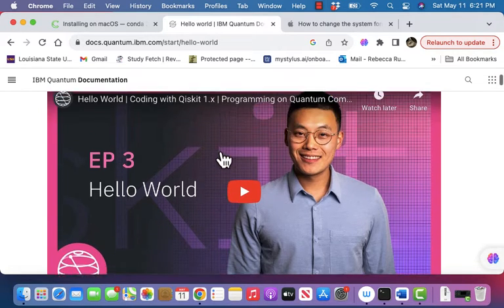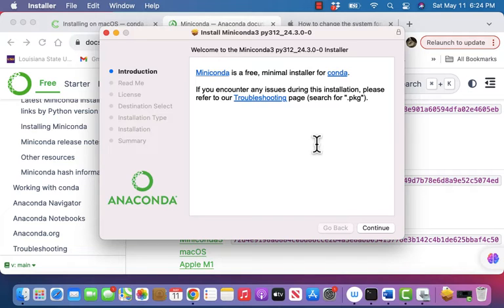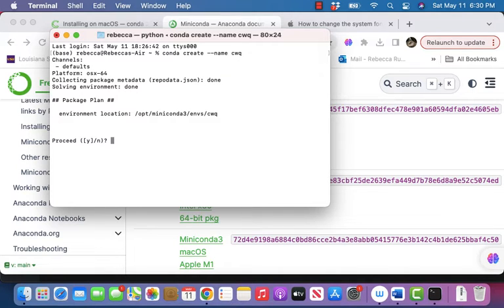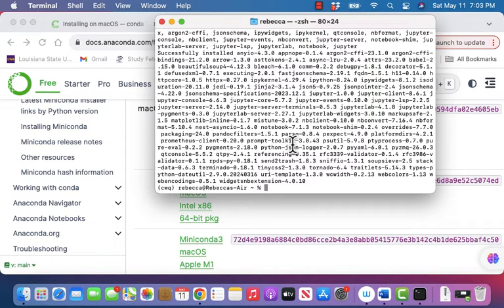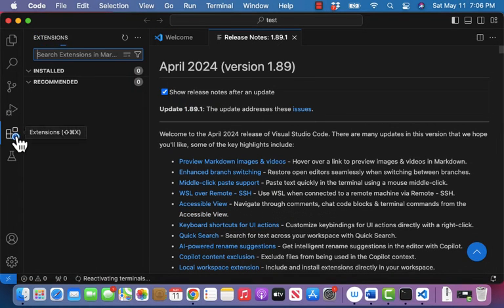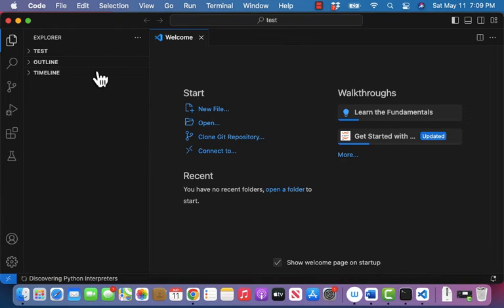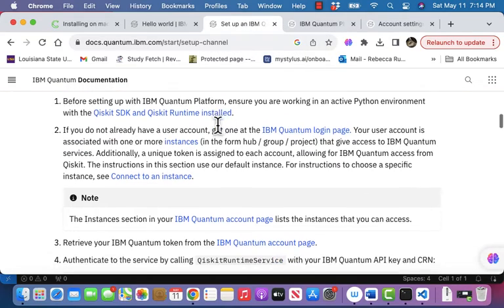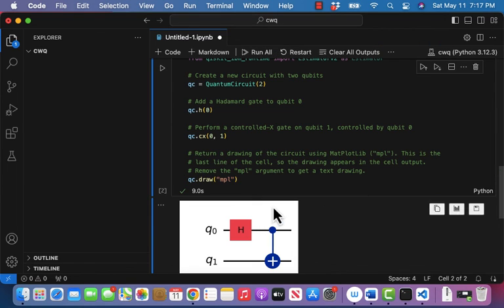Installing Qiskit Mac for Beginners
In this video I describe the steps I took to get ibm's qiskit up and running. I am a complete beginner, and this is designed for other beginners.